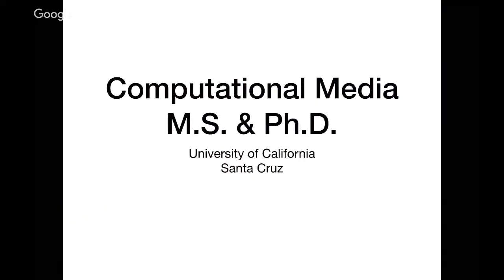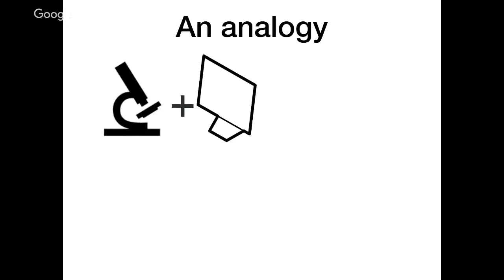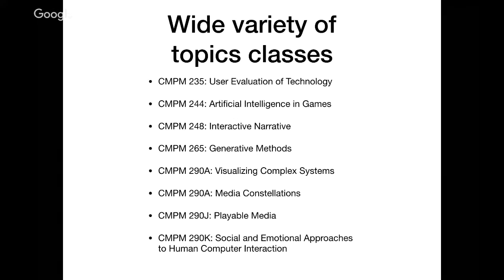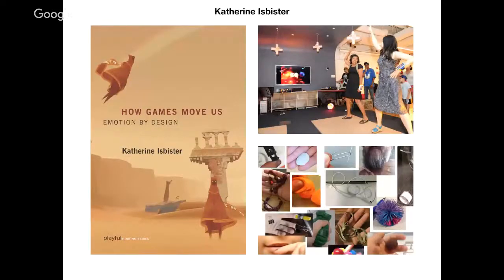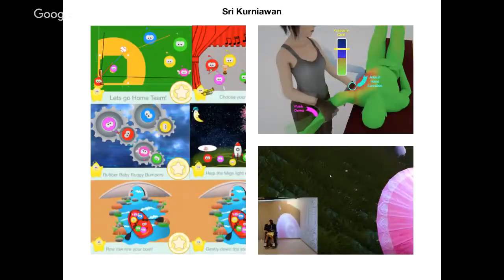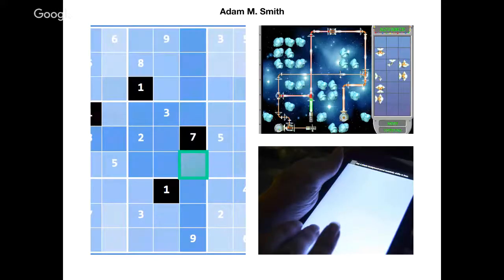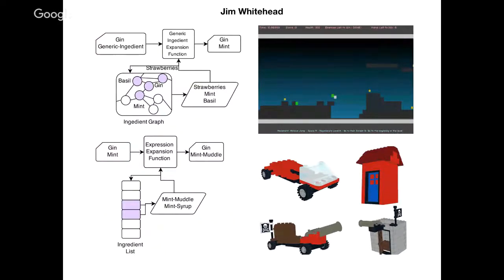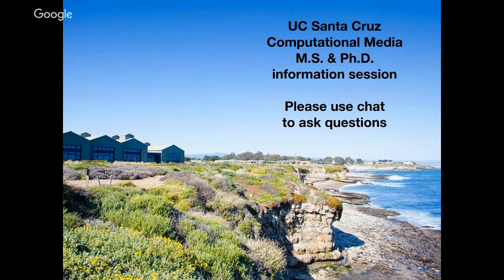Computational Media MS & PhD info session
Learn more about the new Computational Media MS and PhD degrees at UC Santa Cruz. We push the boundaries of video games, interactive narrative, virtual reality, smartphone apps, computer-generated films, interactive visualizations, social media, intelligent training agents, and more. Hosted by current students and the CM Grad Director.